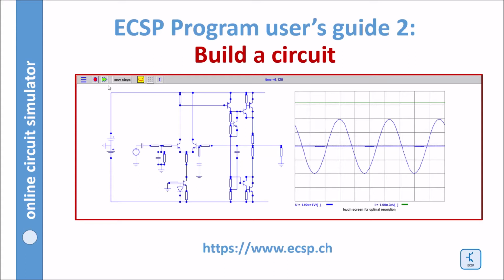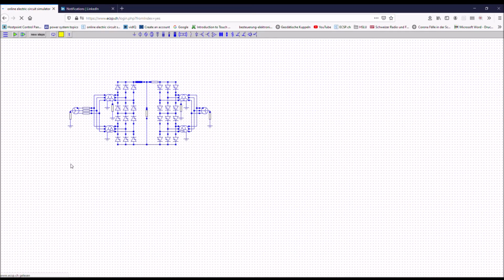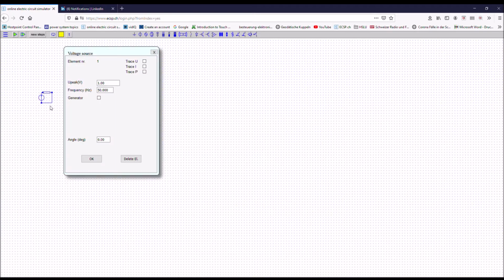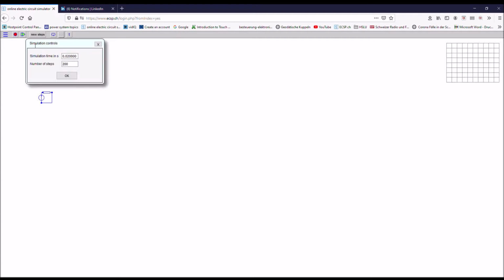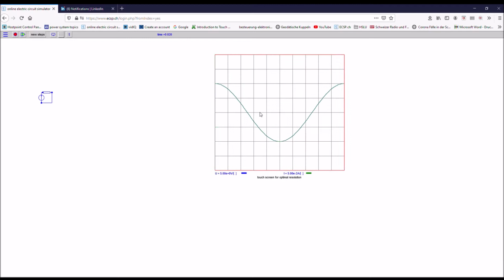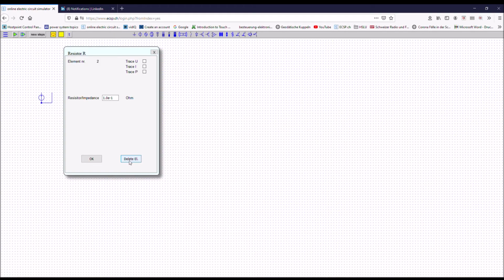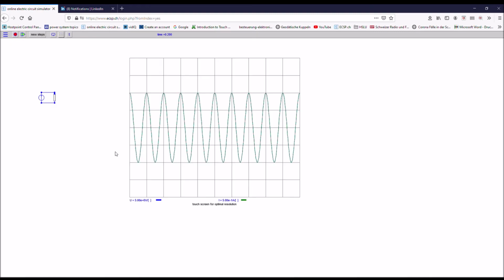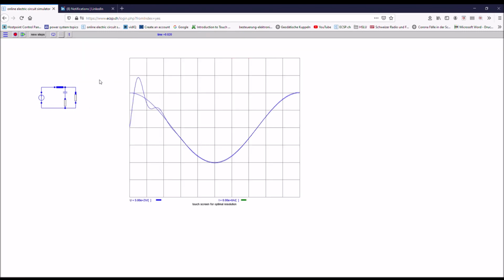How to build a circuit on ecsp, a best online circuit simulator: user's guide [circuit simulator]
A tutorial on how to use and build a circuit and run a simulation on ecsp, the highly interactive, easy and practical online Electric Circuit Simulation Program.